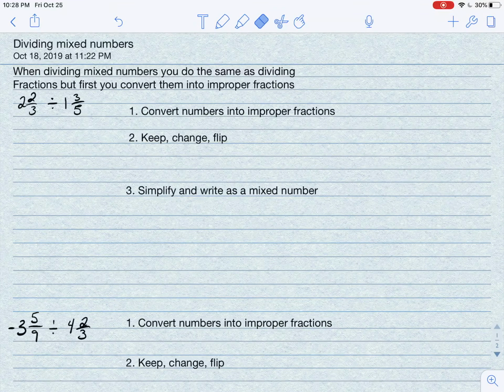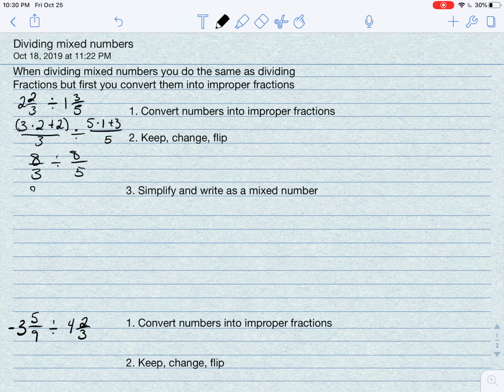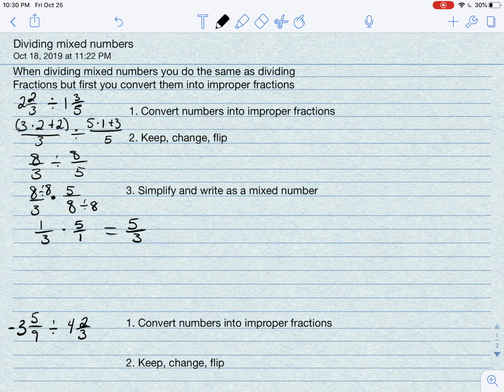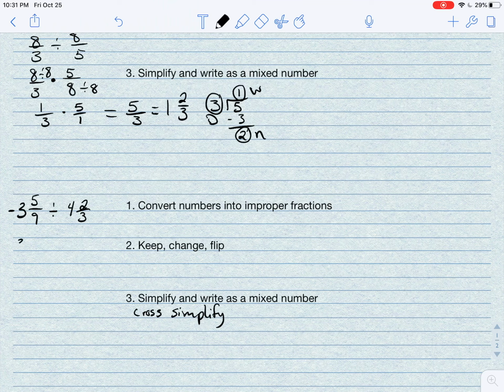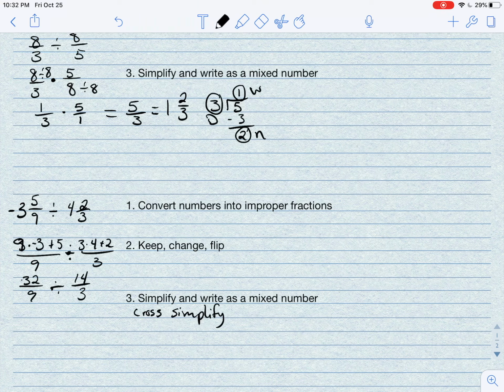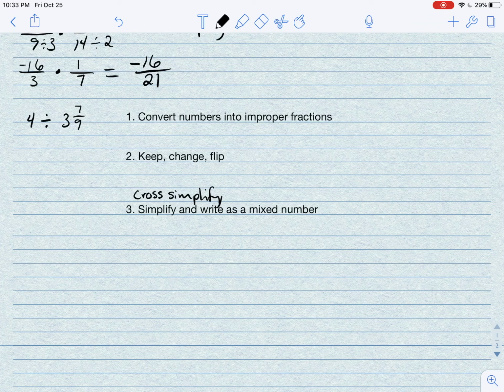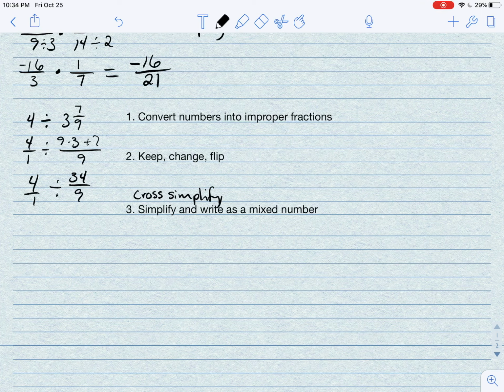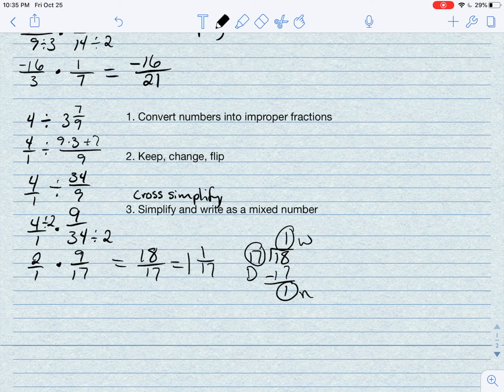Dividing mixed numbers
In this video I go through the steps of dividing mixed numbers